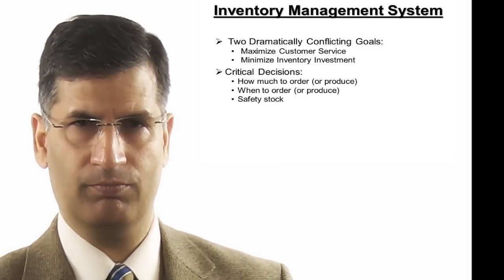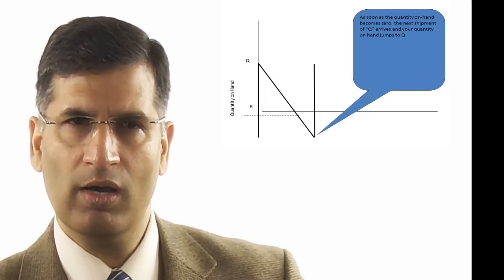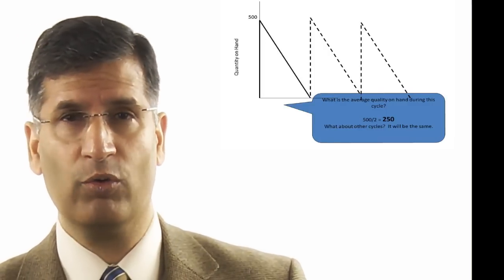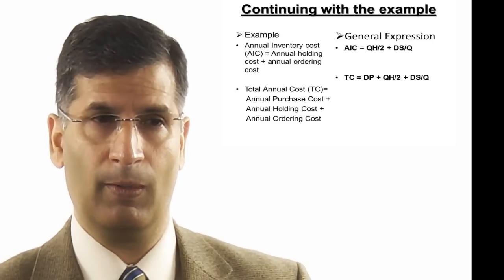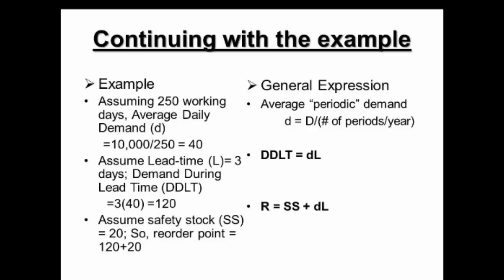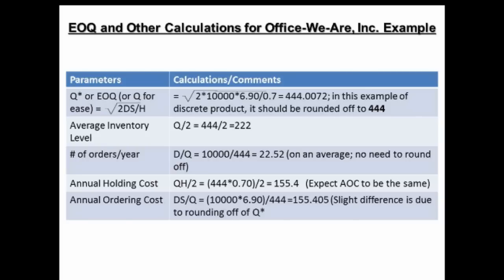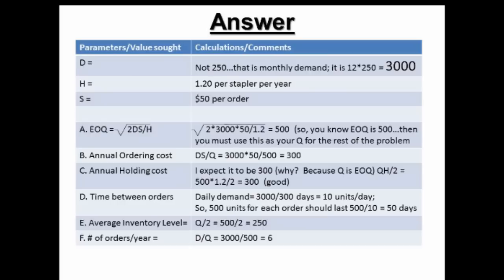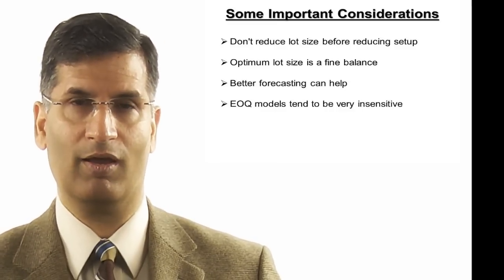02 Basic EOQ Model